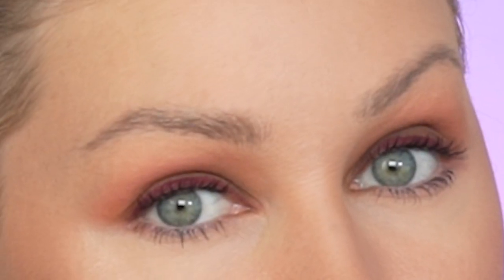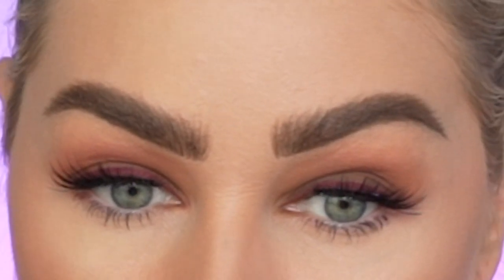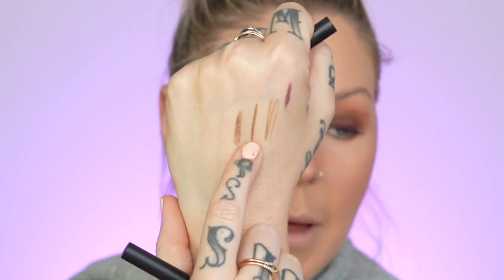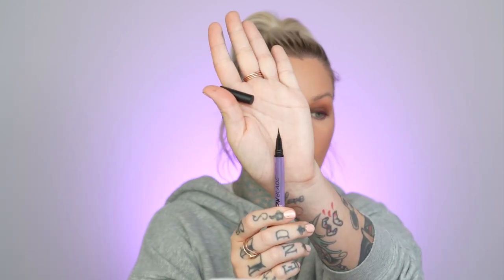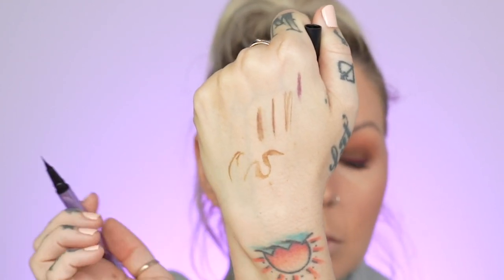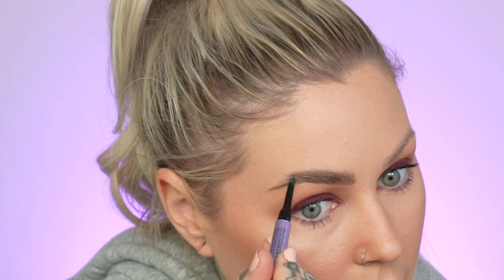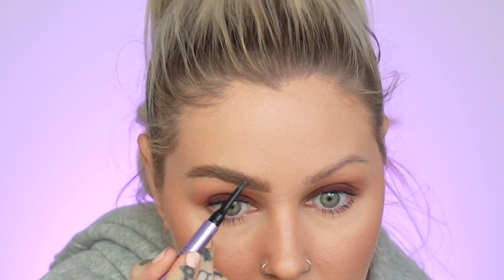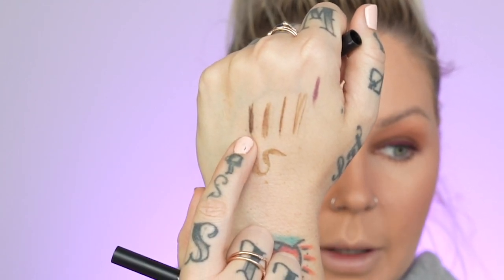how I do my eyebrows & my favorite brow products!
I've been asked a lot lately for an updated brow tutorial on how I have been doing MY brows, so here it is! My holy grail brow products:
Urban Decay Brow Blade (the past week I've been using Taupe Trap, but I use Brunette Betty, Dark Drapes and Neutral Nana a lot)
Brow Blade on Amazon

❤︎ DID WE JUST BECOME BEST FRIENDS?

🌈 Check out my CF and vegan hair color and hair care line,